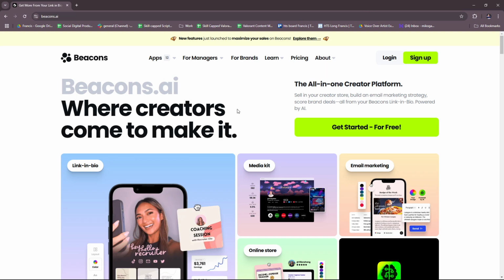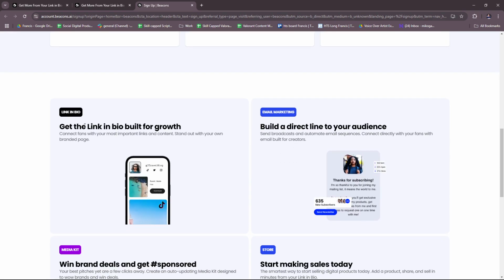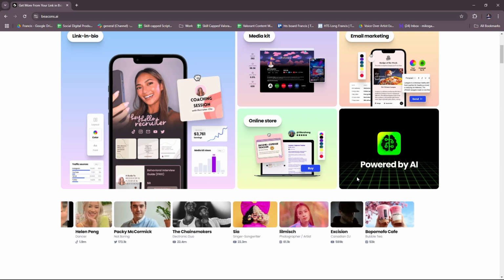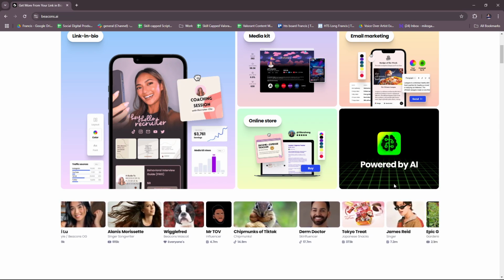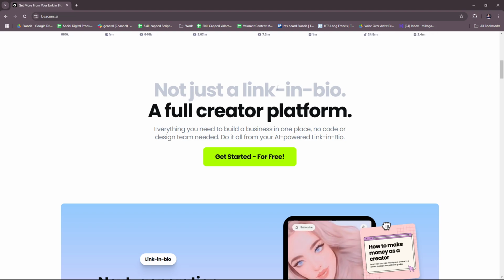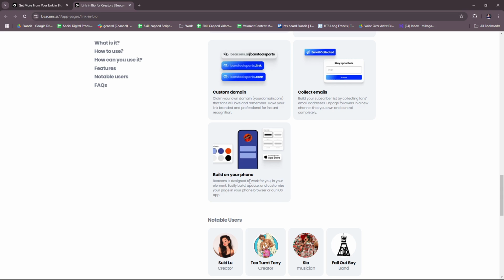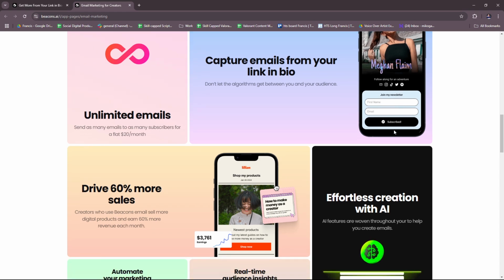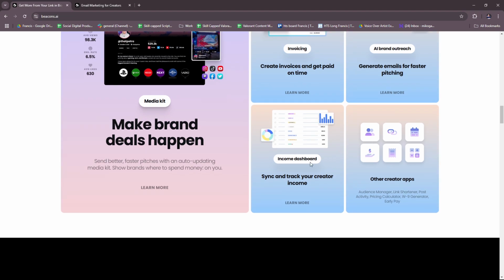Beacons AI Email Marketing Tutorial | How to Send Emails with Beacons.ai 2026